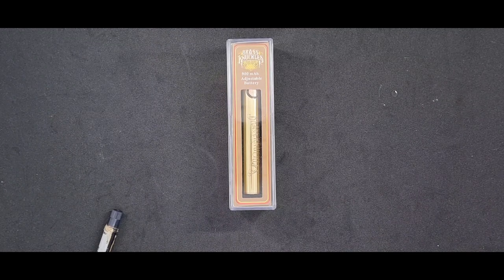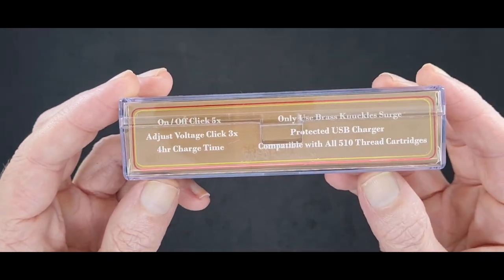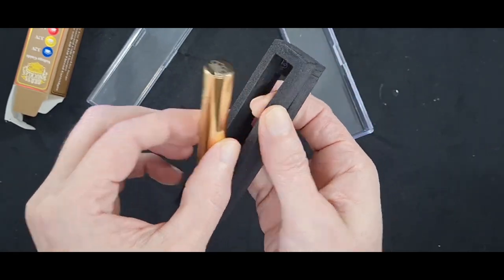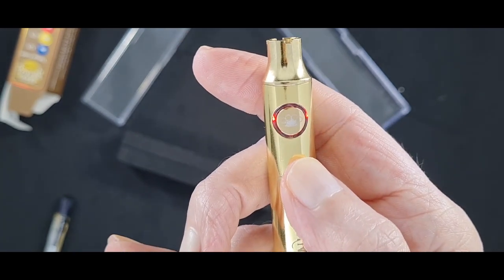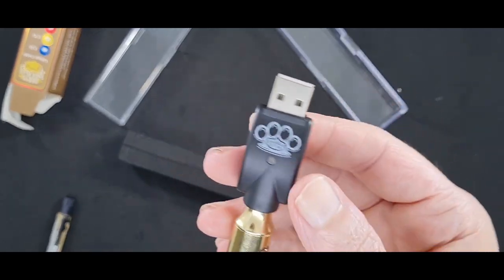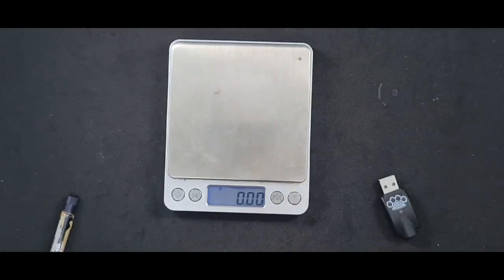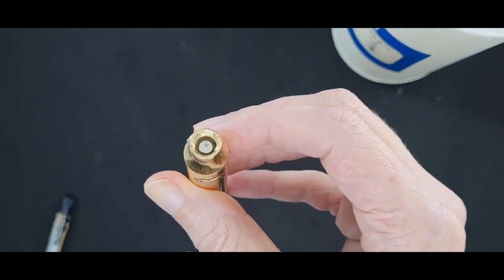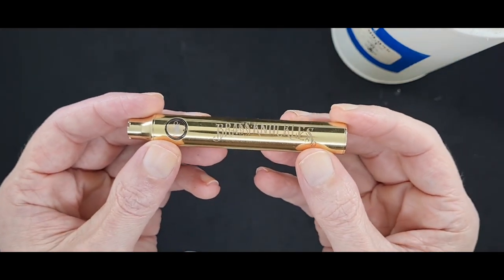Brassknuckles cart pen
Something different from my regular vape reviews. Cart pens have made a come back. Today we look at 2. Enjoy, any questions leave in comments.
Bob score 6
Puff-n-Stuff

all can be bought at puff-n-stuff